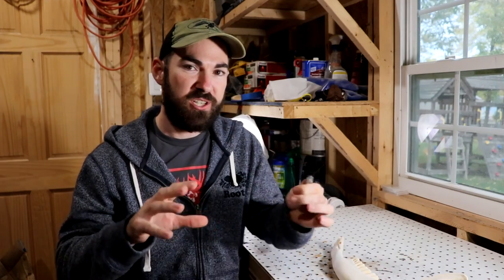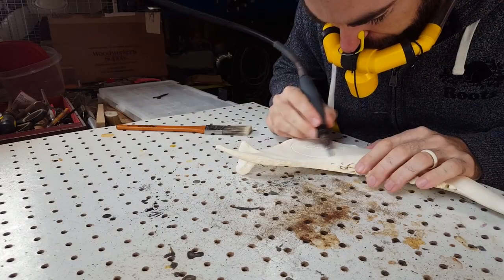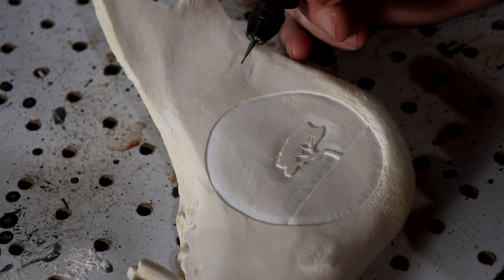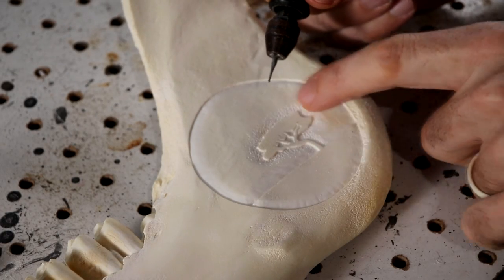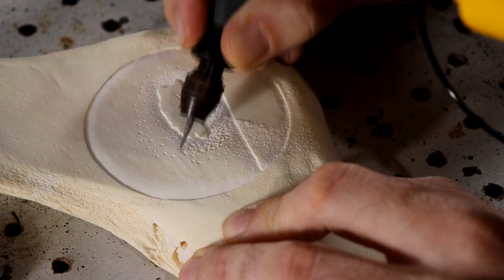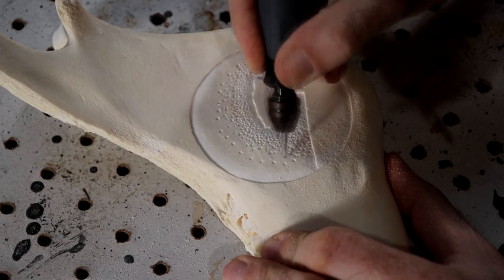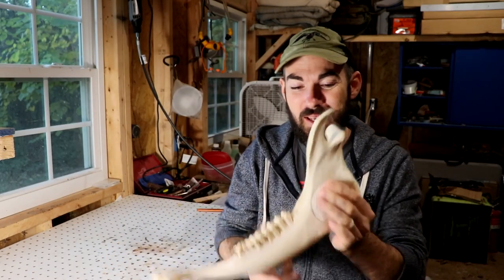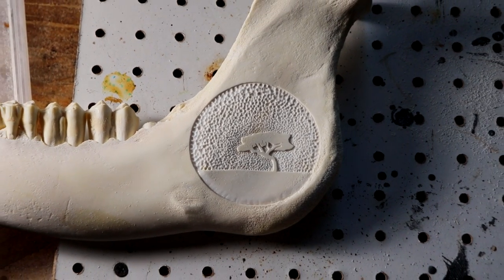Skull Carving Technique: Vignette Stippling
Learn how to improve your skull carving skills with this how-to video on the vignette stippling technique. With a rotary tool like a Dremel and a few ball carbide burrs you can add more depth to your carved skulls.

If you would like to learn the tools you need to carve skulls I have a bunch of free info

Check me out on Instagram @u.s.skullhunter

Total income from YouTube adds to date for 2018 = $547.18